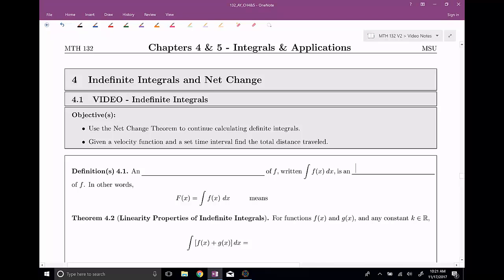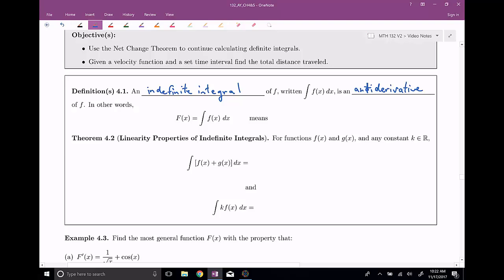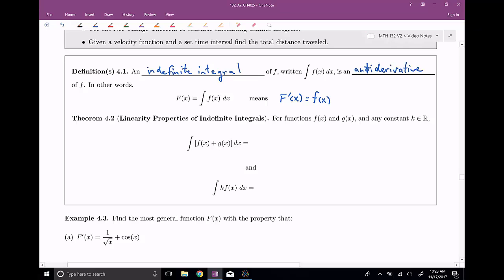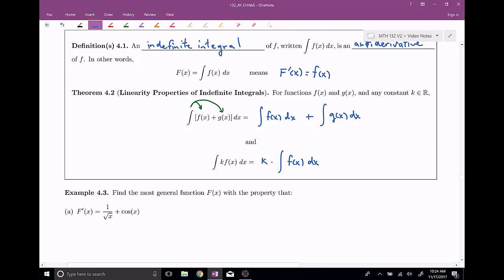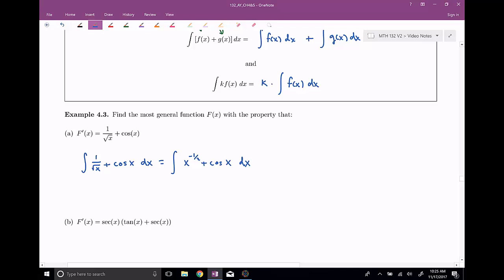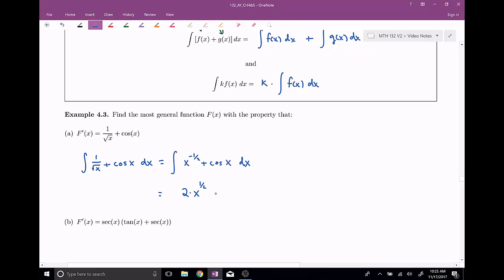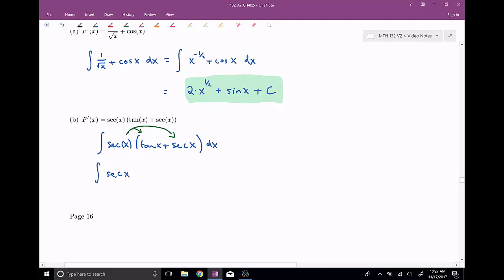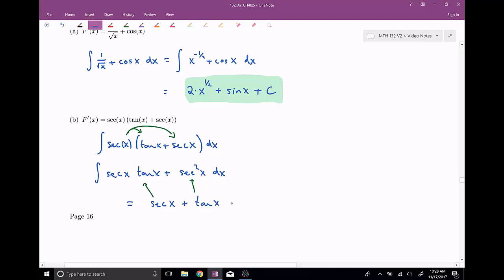Chapter 4 -- Section 4 -- Video 1